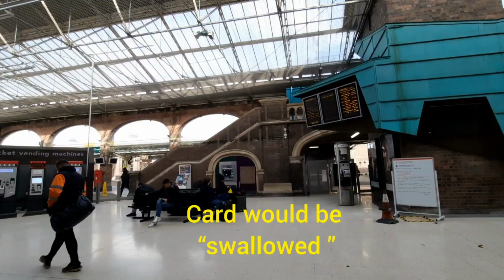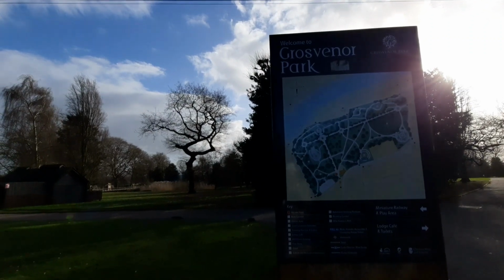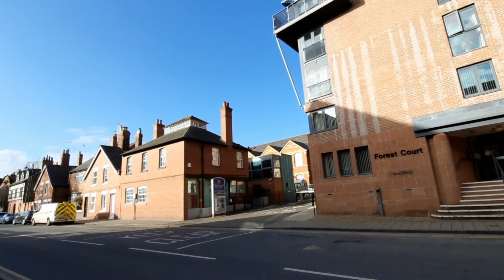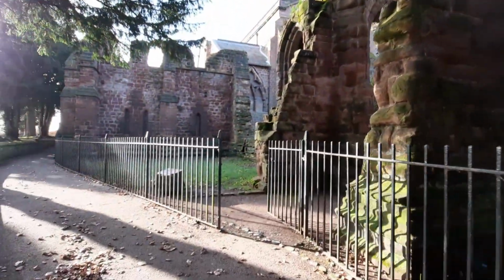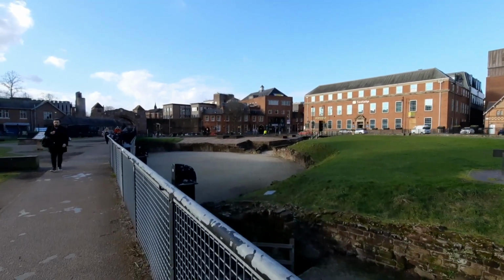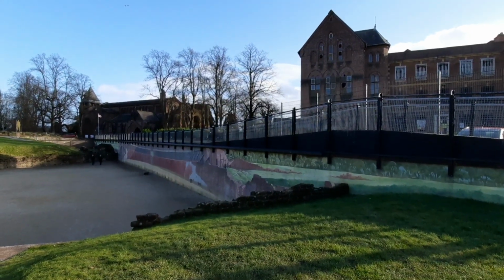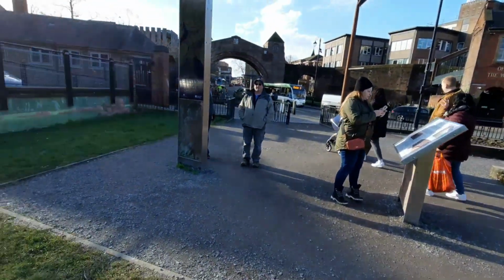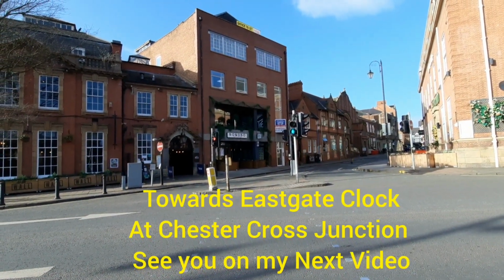Chester Station; Grosvenor Park; St John's Eastern Ruins & Roman Amphitheater ~by Elise's Interests